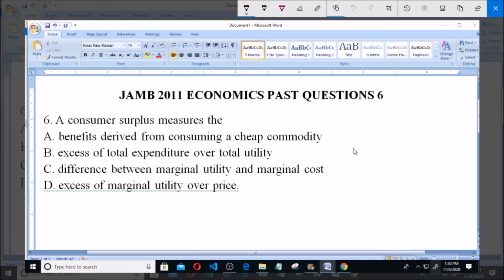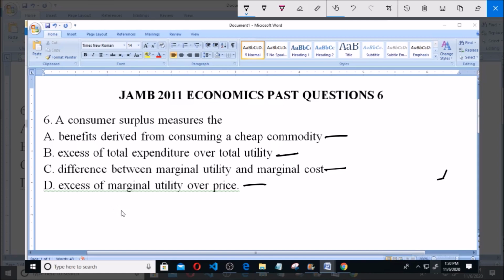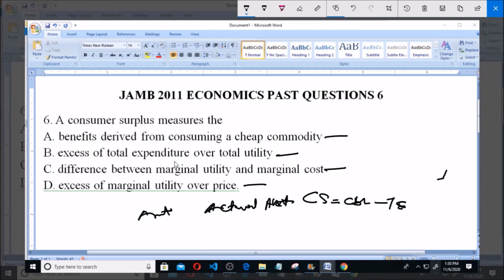JAMB 2011 ECONOMICS PAST QUESTIONS 6 CONSUMER SURPLUS